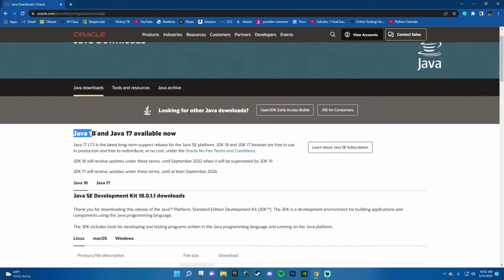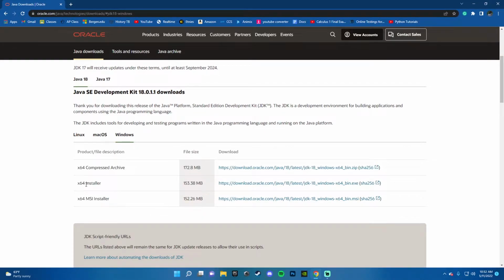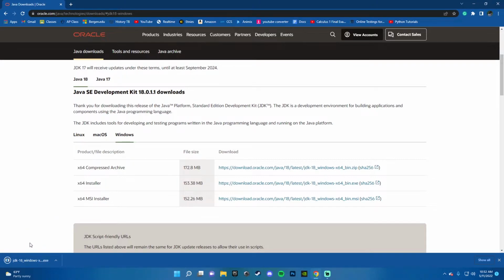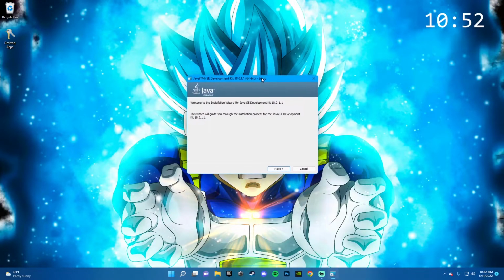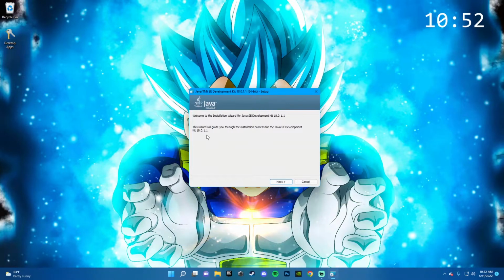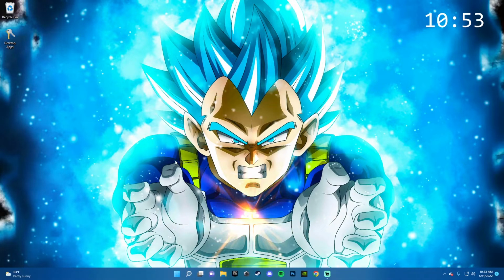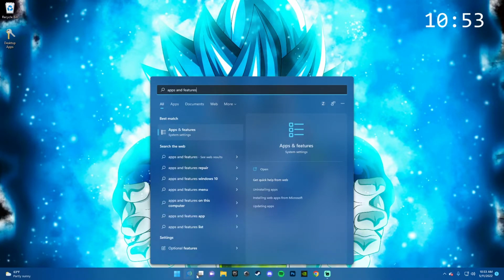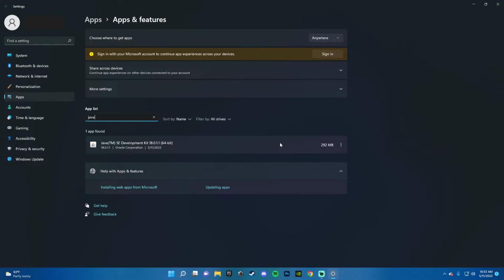How to Install Java on Windows 10/11 [2023]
I strive to make quick, straightforward, and easy-to-follow tutorials.

Written Instructions:
1. Open any browser and type 'jdk download' and click the first link titled 'Java Downloads | Oracle' or simply open the link in this description.
2. Make sure your under 'Java 18' with description 'Java SE Development Kit 18.0.1.1 downloads' (if there are updated versions of java at the time you're watching this video simply click that updated version and continue)
3. Under 'Windows' click the 'x64 installer' download link
4. Open installation folder from broswer or from your downloads file folder
5. Accept the pop up asking for permissions to change your device
6. Simply follow on screen installation instructions to complete the download